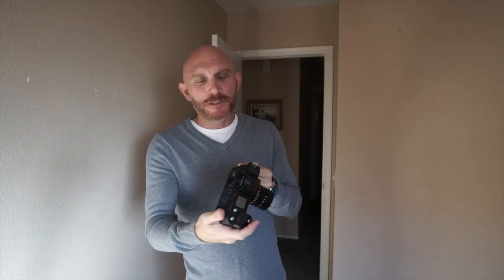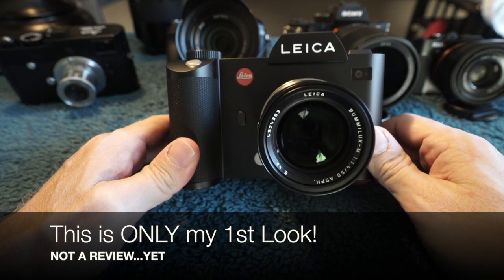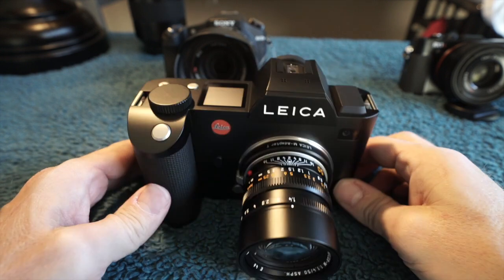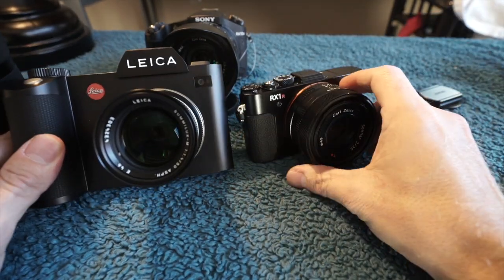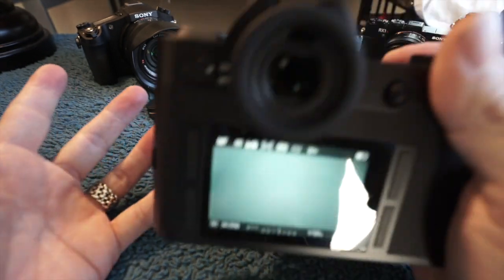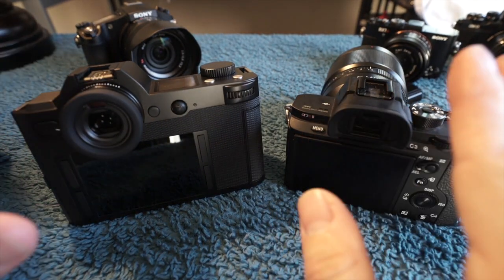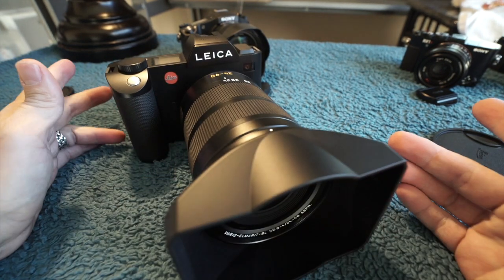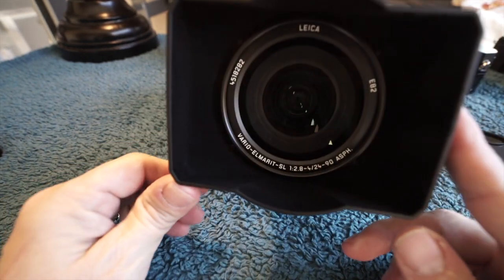The LEICA SL. My 1st HANDS ON Look! SteveHuffPhoto.com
The 1st look at the new Leica SL and 24-90 SL Lens. This camera is quite astounding in person. best EVF I have ever seen, pro build and fantastic IQ. My full review will be up within 3 weeks, for now, take a look at this 1st look video!